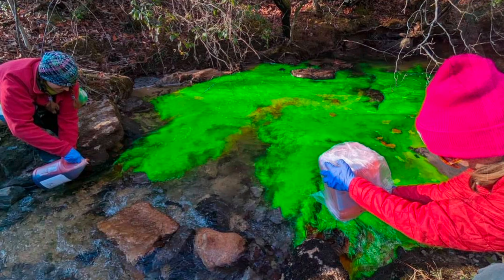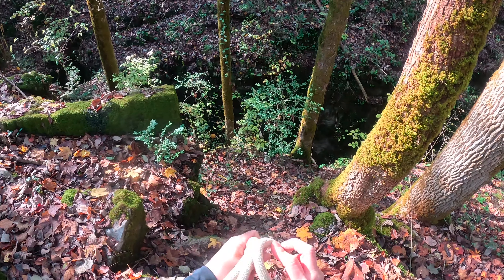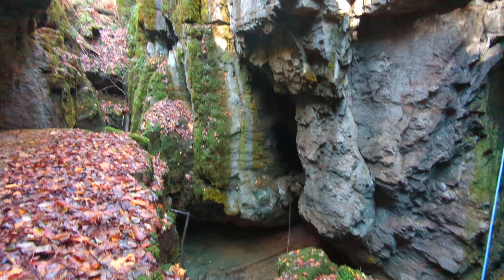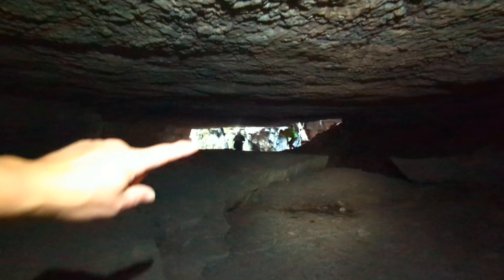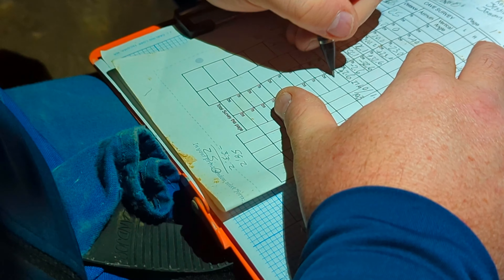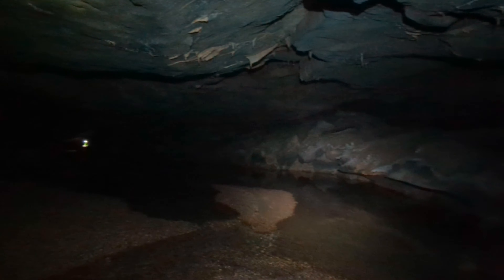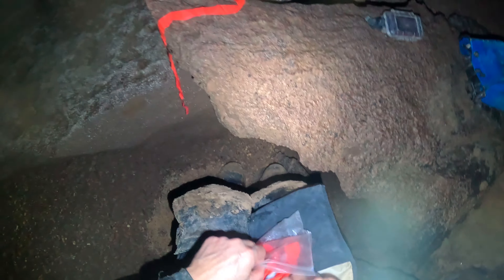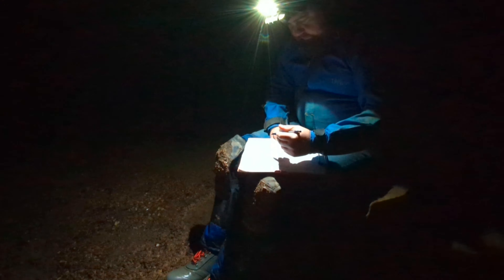Mapping a Marion County Cave with an Exceptional Water Source of Tennessee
Come along with us as we start a survey of this Marion County, Tennessee Cave that is part of a Exceptional Water of Tennessee. The creek bed that originates on top of the mountain and flows down through the cove and this cave was listed on the Exceptional list in October 2007 for its Exceptional Biological Diversity. This particular cove and the caves located within it are in danger of a new sand quarry that is being built on top of the mountain. In the fall of 2023 we were contacted by one of our local communities who were seeking help with determining some groundwater in this area. They were concerned about the runoff and potential harm and wanted to know where the creek on top of the mountain flows downstream and what it could potentially affect.

As part of our project for this community,  we have helped identify the critters that call this cave home with a cave biologist, as well as performed a dye trace study of the cove with a karst hydrologist. We are now conducting a survey of the cave which will produce a detailed map of it.